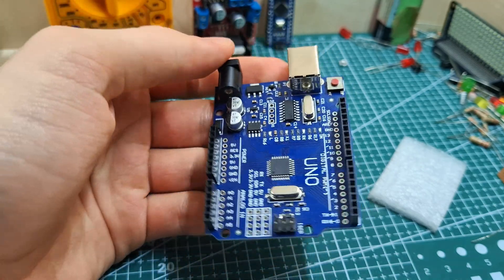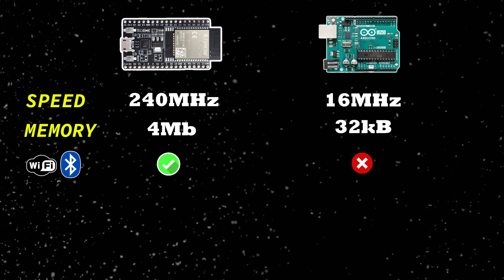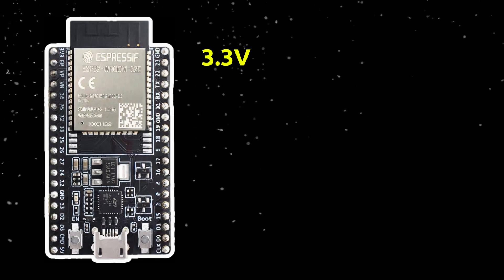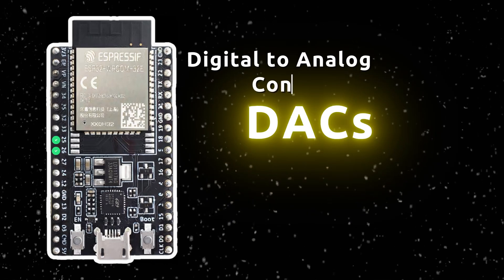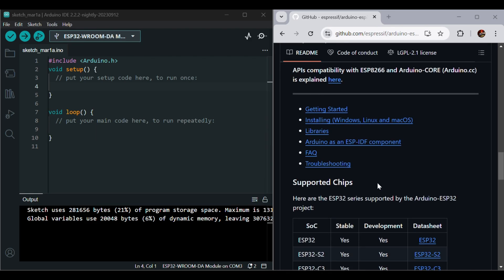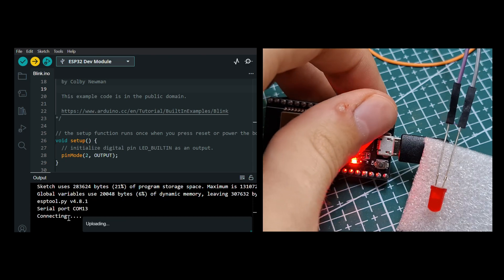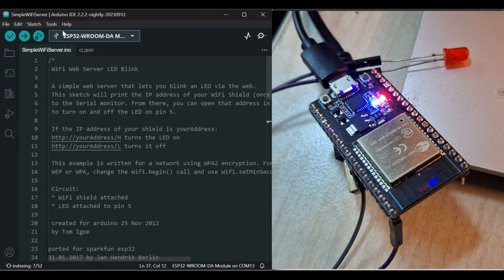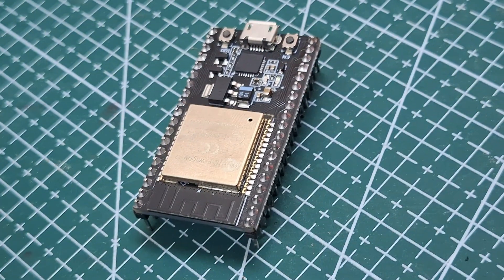Arduino To ESP32: Getting Started!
In this video, we take a dive into getting started with the ESP32! 🚀 I compare it with the Arduino, showing the key differences and advantages. Then, we go step by step through the setup process, writing our first program to blink an LED, and finally, we explore the built-in WiFi capabilities of the ESP32.

📌 What you’ll learn in this video:
✅ ESP32 vs. Arduino – Which one should you use?
✅ How to set up the ESP32 in the Arduino IDE
✅ Writing and uploading the first Blink program
✅ Connecting to WiFi with the ESP32

Whether you're new to ESP32 or transitioning from Arduino, this guide will help you get started quickly! 🔥

0:00 Intro
0:26 Esp32 & Arduino Comparison
1:54 Esp32 Pins
3:12 Set Up & Programming
4:24 LED Blink
5:17 LED Control Over Wi-Fi
6:58 Outro